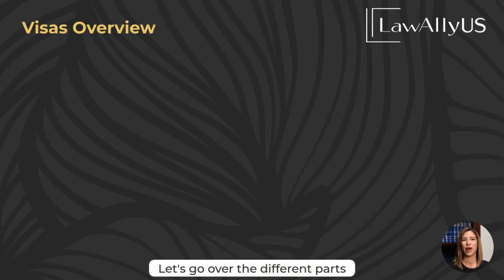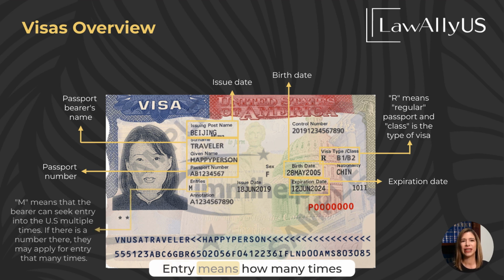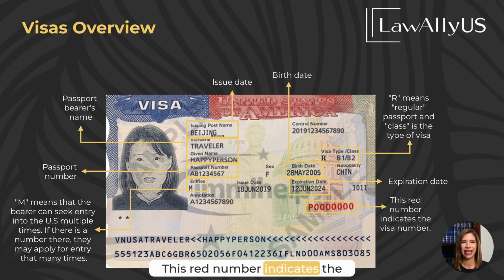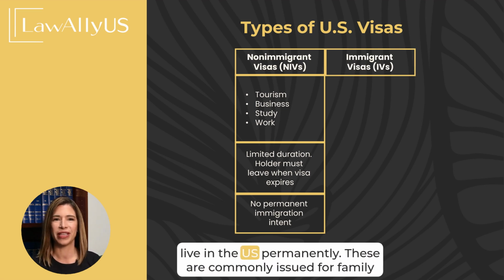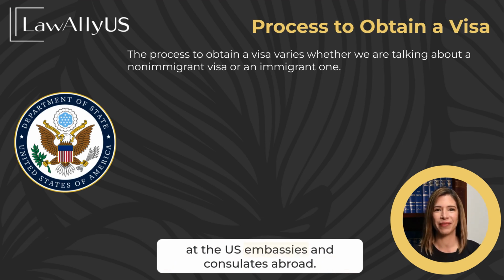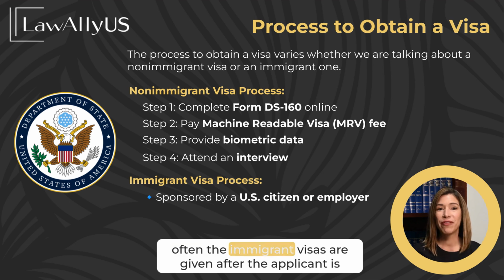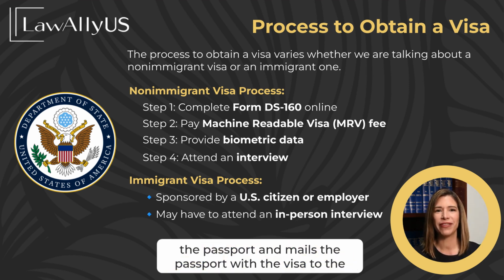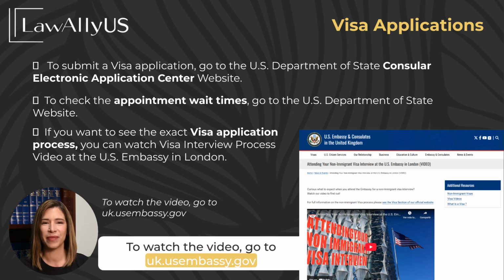Basics of Immigration Law Lesson- 3 | What is a visa? | Free Immigration Law Course for Beginners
📚 Lesson 3: What Is a U.S. Visa? 🇺🇸 | Immigration Law Course for Beginners
In this third lesson of our free Basics of U.S. Immigration Law course, we break down the fundamentals of U.S. visas — what they are, why they matter, and how the application process works.
This is essential information for:
🧑‍⚖️ Law students, paralegals & legal professionals
🧳 Individuals planning to travel, study, or work in the U.S.
💼 Immigration consultants or global mobility advisors
👩🏻‍💻Anyone exploring careers in immigration law
In this video, you’ll learn:
00:00 - 00:18 | Introduction
00:19 - 01:04 | Visas Overview
01:05 - 01:23 | Visa Purpose
01:24 - 02:28 | Types of U.S. Visas
02:29 - 03:52 | Process to Obtain a Visa
03:52 - 04:21 | Visa Application
04:22 - 04:51 | Lesson Summary
💡 Whether you're working with clients, pursuing a legal career, or applying for a visa yourself, this video will give you a strong foundation in the visa system.
🎓 Want to unlock the full course and earn your certificate of completion today?

Meta tag .

has tag.